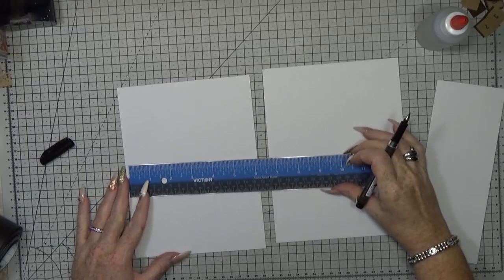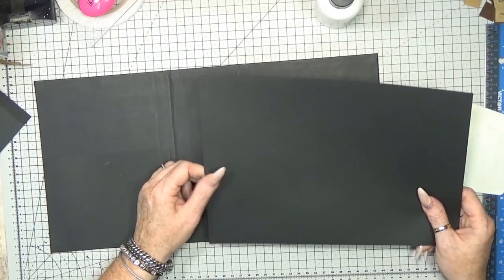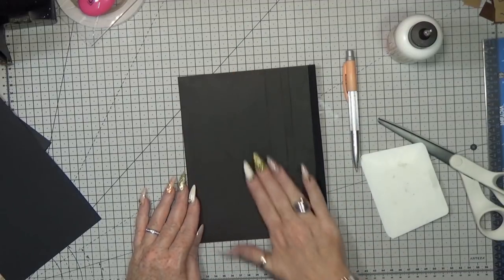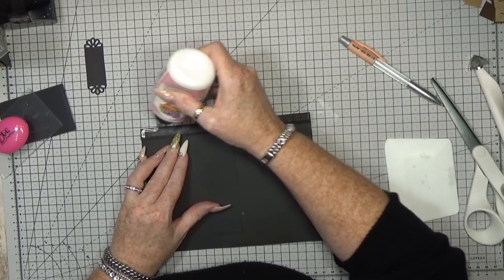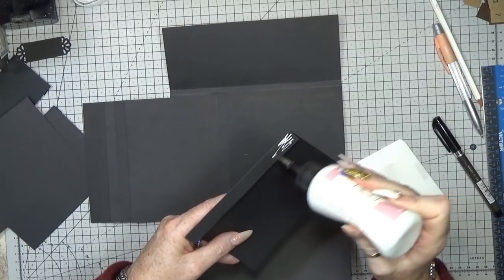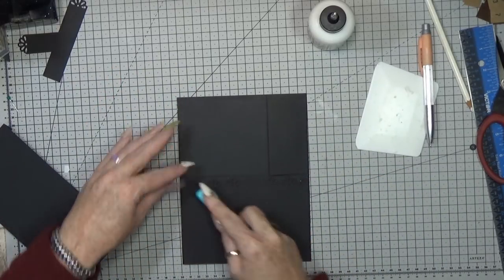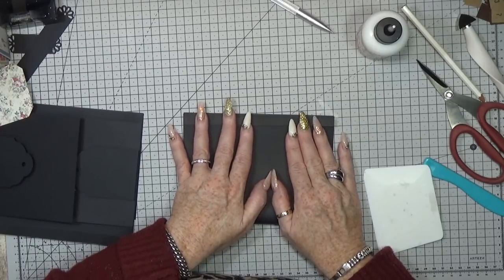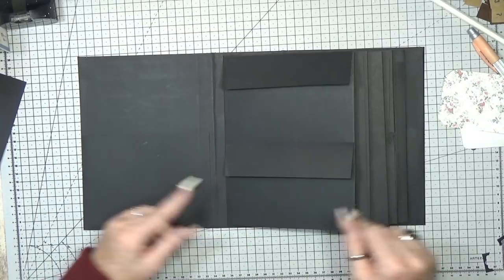made a blanco mini album for a verry special person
sometimes in live you get in touch with someone  ( or that person contact you haha ) and if that person has a special request that you just cant refuse . so out of the blue i made up my mind to do it anyway  and it came out pretty good . it is verry boring i must confess that but i made a person verry happy with it and that is the hole meaning of crafting isnt it ? to be happy and make people happy .
verry glad i did it

xxx scrapqueen

 love you.